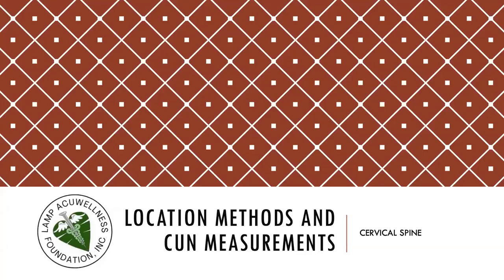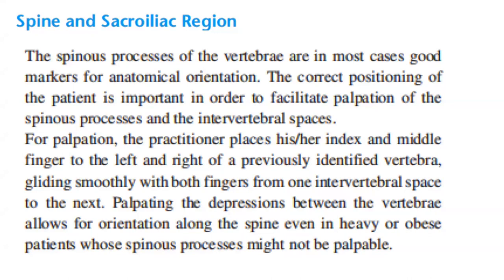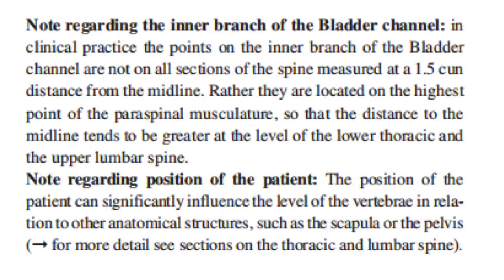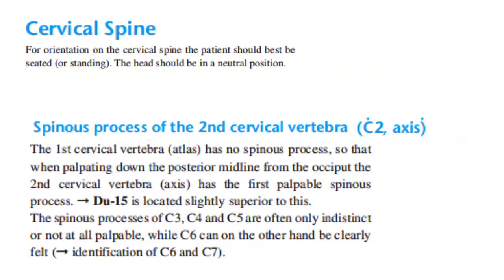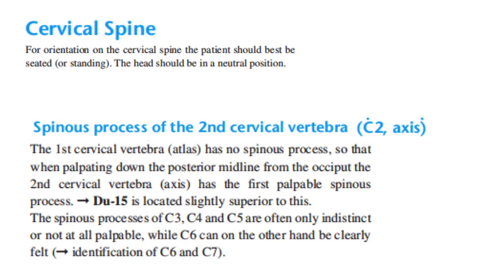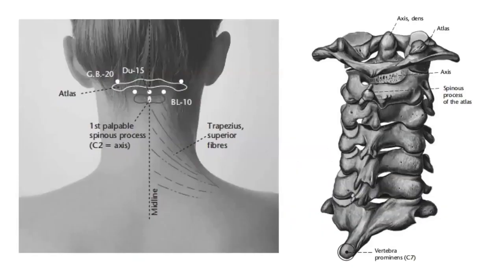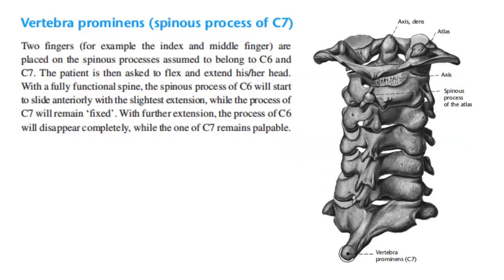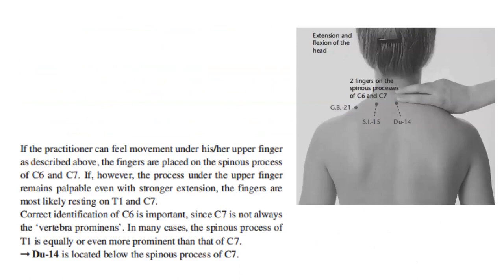CERVICAL SPINE LOCATION METHODS AND CUN MEASUREMENTS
For orientation on the cervical spine the patient should best be seated (or standing). The head should be in a neutral position.

Spinous process of the 2nd cervical vertebra (C2, axis)
The 1st cervical vertebra (atlas) has no spinous process, so that when palpating down the posterior midline from the occiput the 2nd cervical vertebra (axis) has the first palpable spinous process. ➞ Du-15 is located slightly superior to this.

The spinous processes of C3, C4 and C5 are often only indistinct or not at all palpable, while C6 can on the other hand be clearly felt (➞ identification of C6 and C7).

Vertebra prominens (spinous process of C7)
Two fingers (for example the index and middle finger) are placed on the spinous processes assumed to belong to C6 and C7. The patient is then asked to flex and extend his/her head. With a fully functional spine, the spinous process of C6 will start to slide anteriorly with the slightest extension, while the process of C7 will remain ‘fixed’. With further extension, the process of C6 will disappear completely, while the one of C7 remains palpable. If the practitioner can feel movement under his/her upper finger as described above, the fingers are placed on the spinous process of C6 and C7. If, however, the process under the upper finger remains palpable even with stronger extension, the fingers are most likely resting on T1 and C7.
Correct identification of C6 is important, since C7 is not always the ‘vertebra prominens’. In many cases, the spinous process of T1 is equally or even more prominent than that of C7.
➞ Du-14 is located below the spinous process of C7.